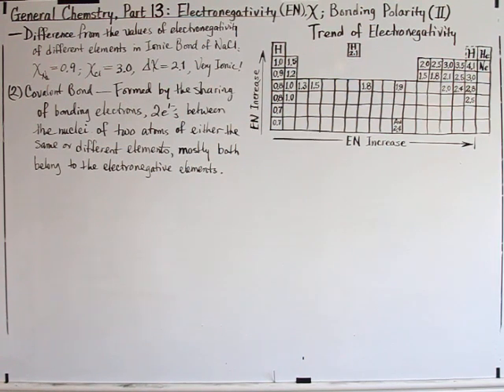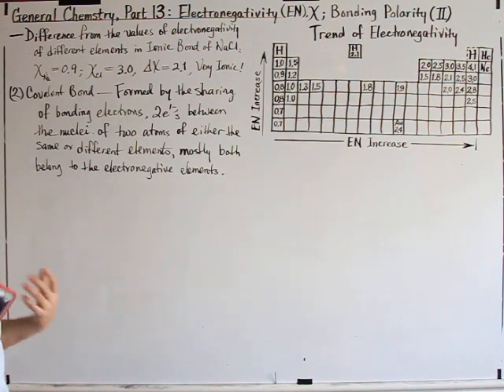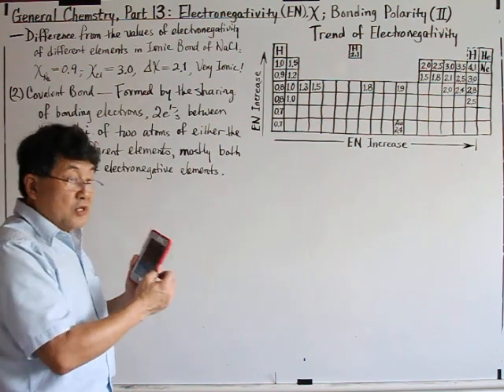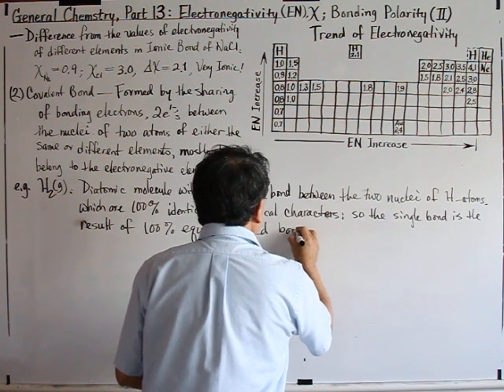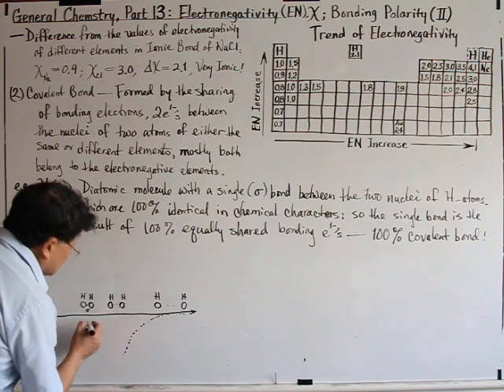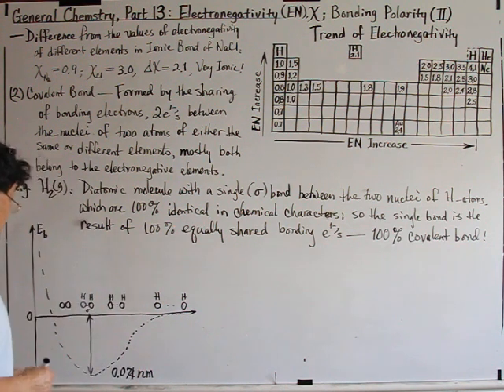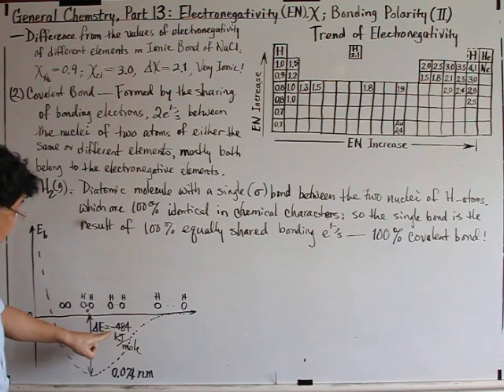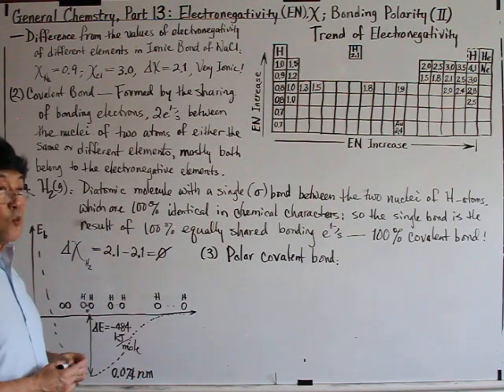CHEM 141 Part 13 Electronegativity II